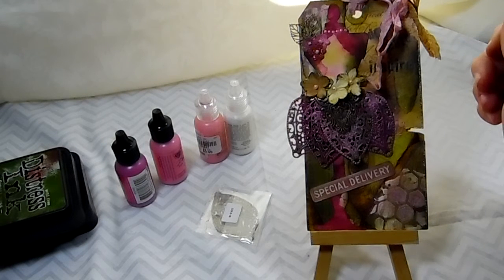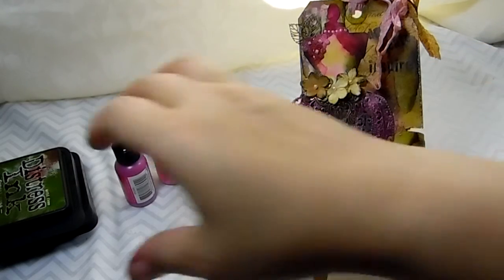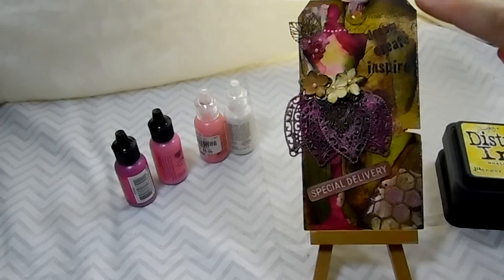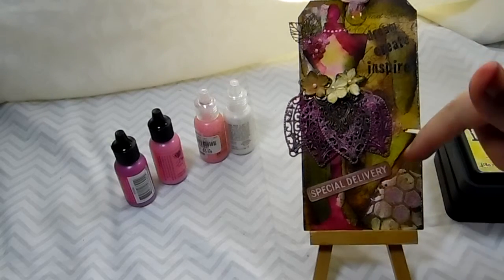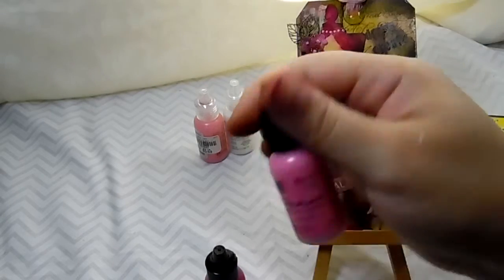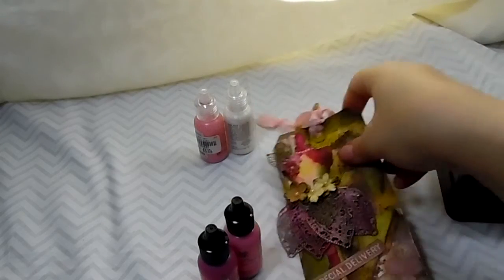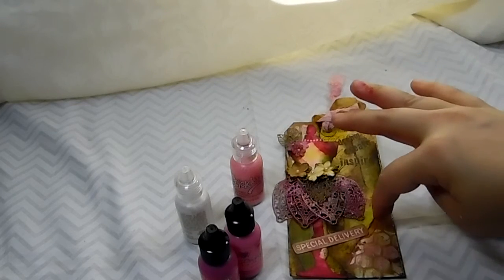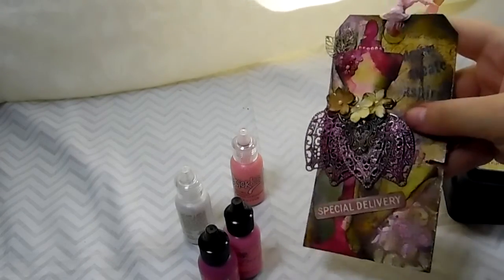Altered Tag (Butterbeescraps DT Project)